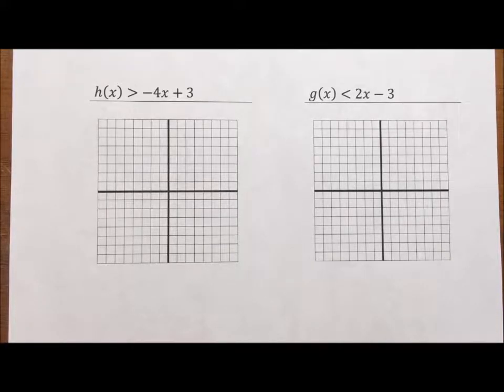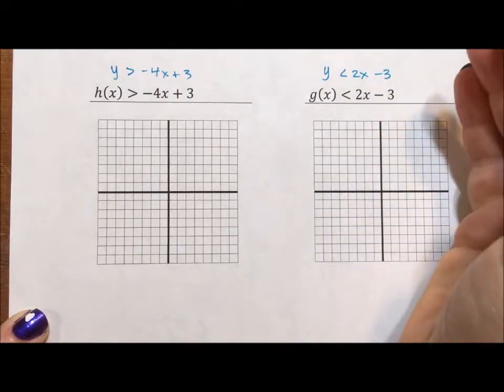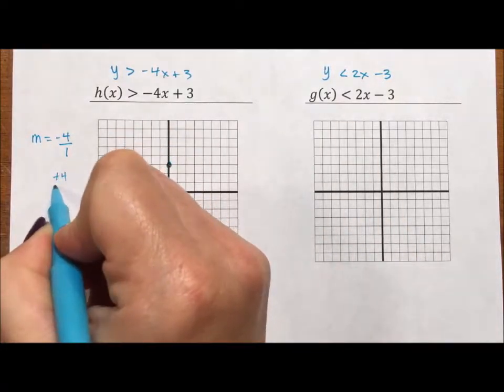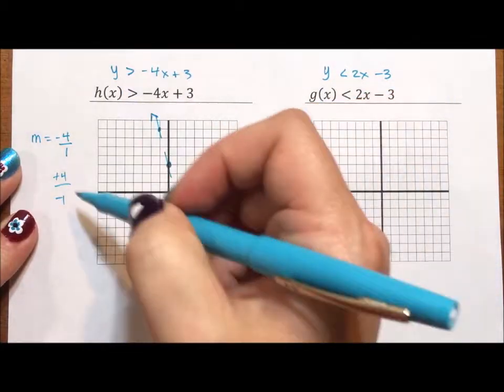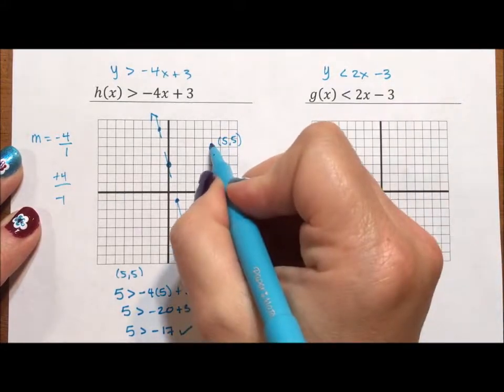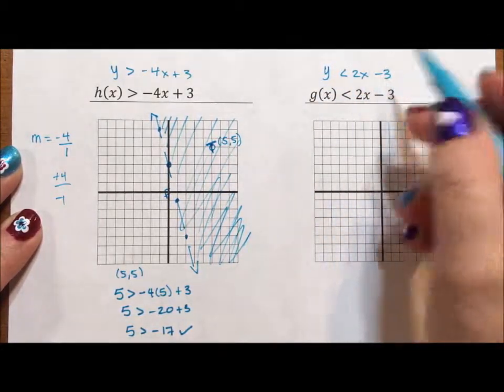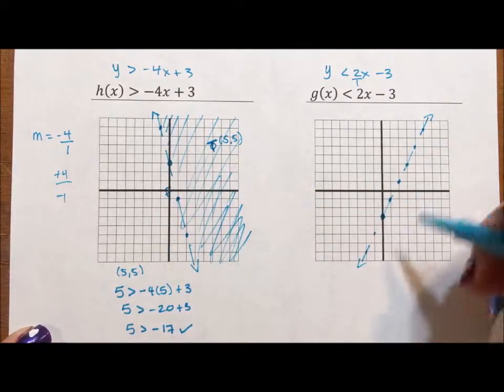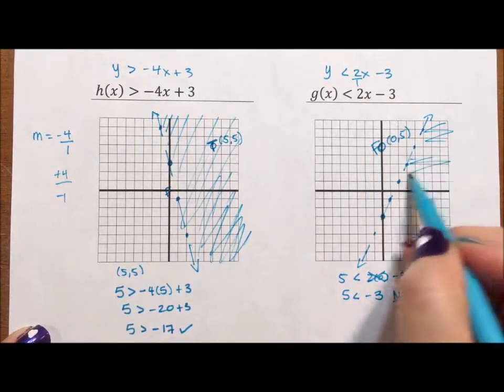Inequalities - Graphing in 2-Variables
This video shows two examples of graphing an inequality in 2-variables. It discusses when to use a dashed line versus a solid line. It also discusses how to determine which side of the line to shade.